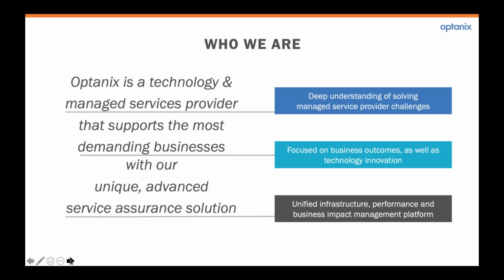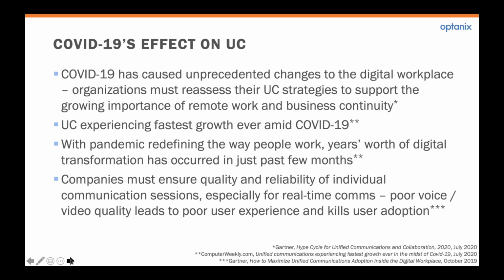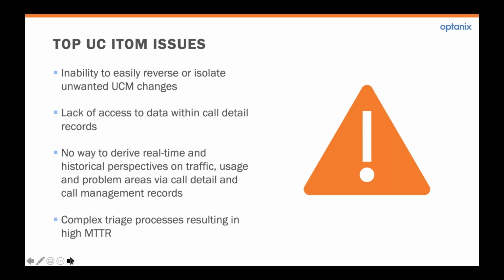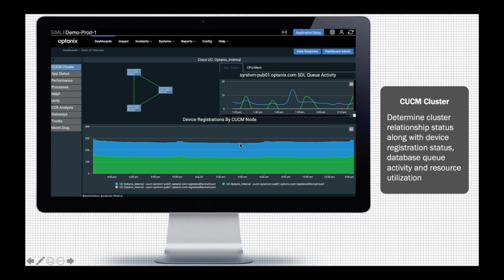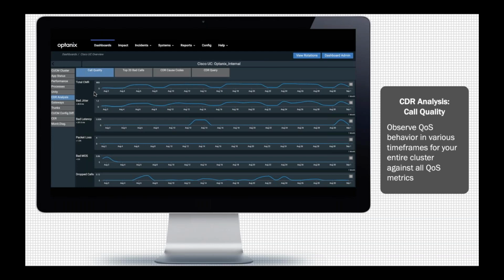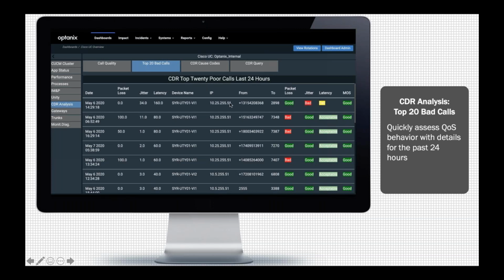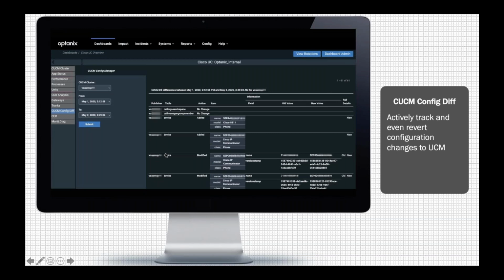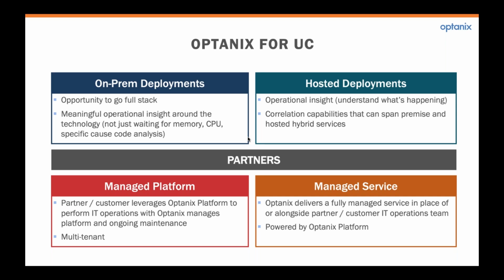Best Practices for Assuring Unified Communications in the Digital Workplace Era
Unified communications (UC) solutions are an essential component of digital workplaces – but only when the services they offer are consistently available and operating at peak performance.

Check out this webinar from Optanix to discover best practices for solving the top IT operations issues associated with UC solutions to keep digital workplaces up and running.